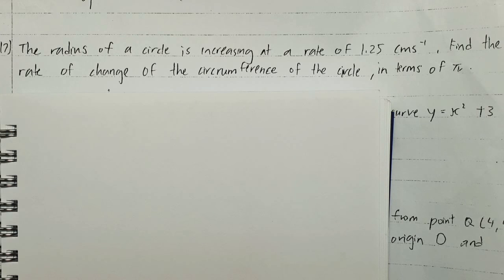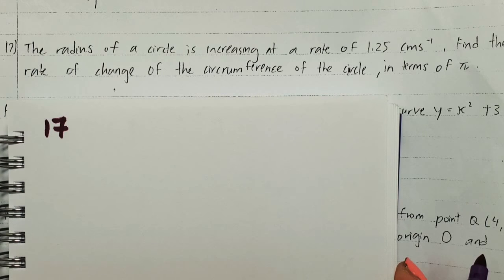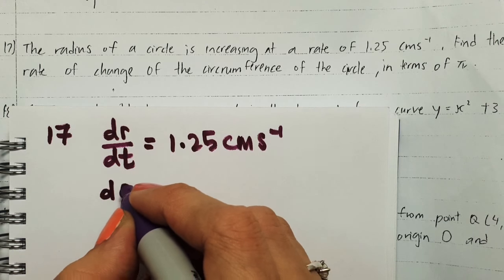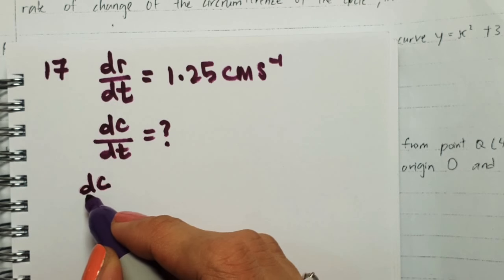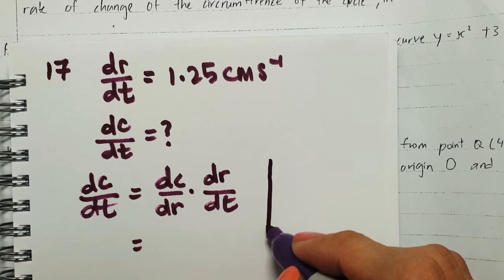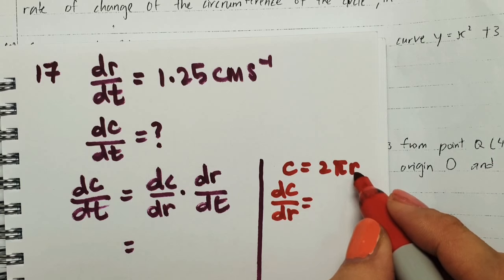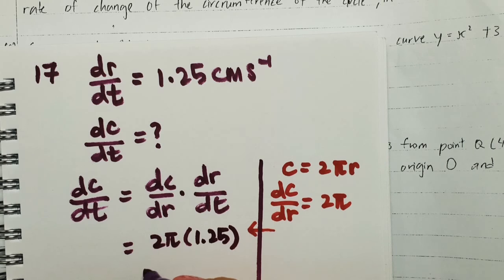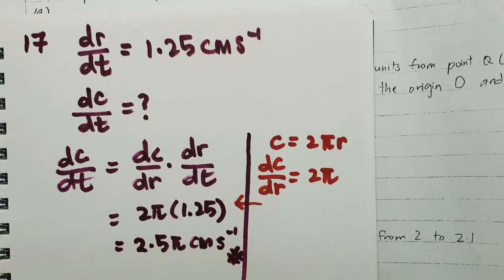#16 Form 4 Additional Mathematics Year End Revision